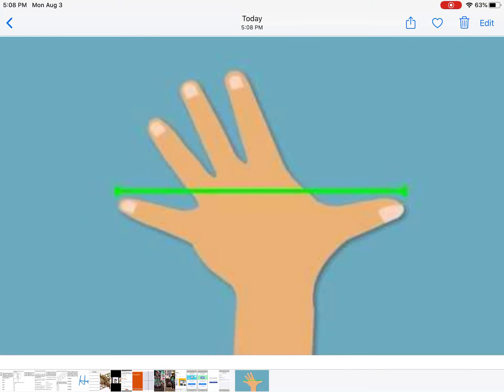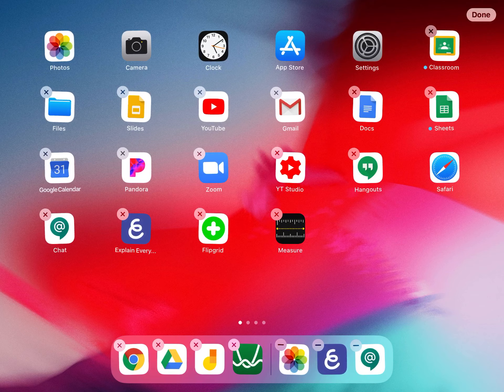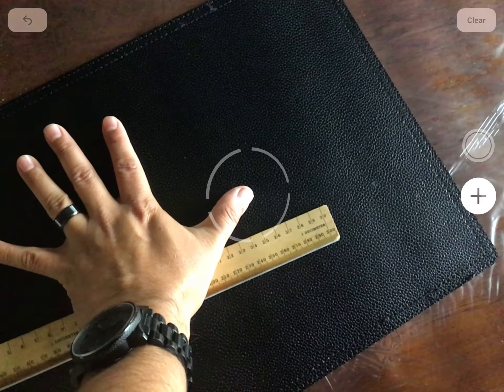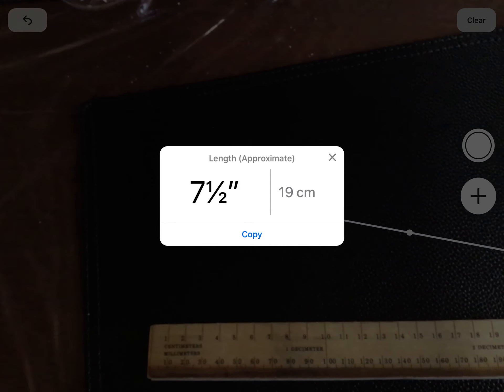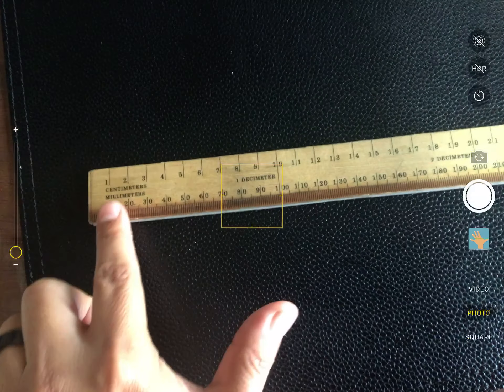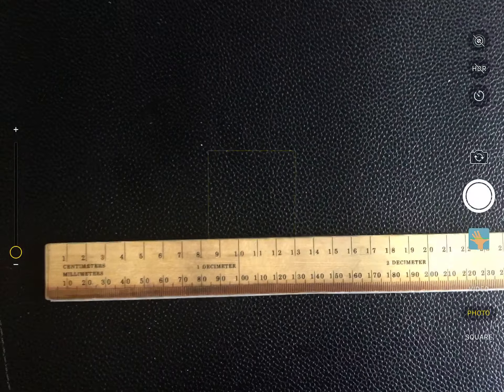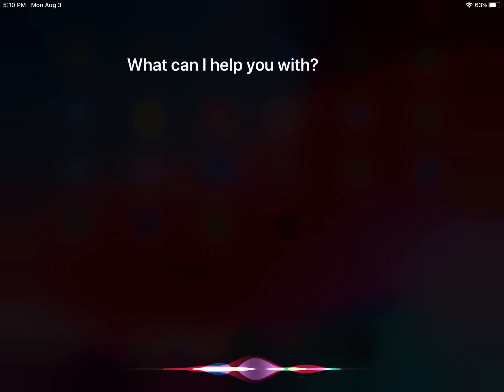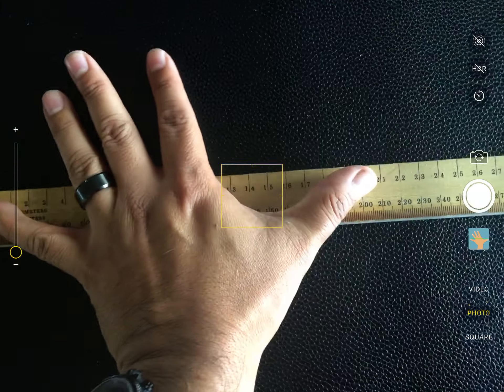Measuring Your Hand Span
I go over how to measure your hand span in cm using a few different methods. Please, note: The app on the iPad is not as accurate as we’d like.